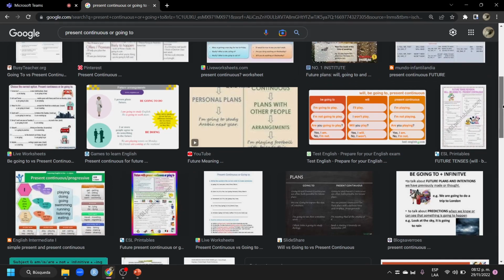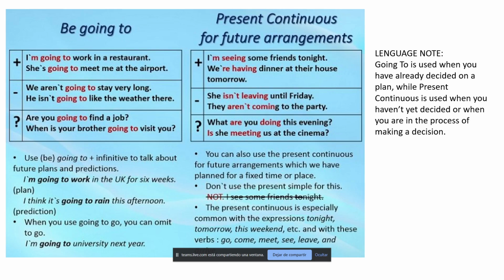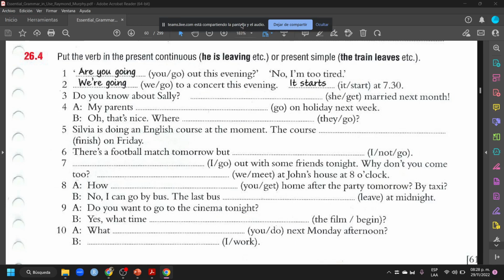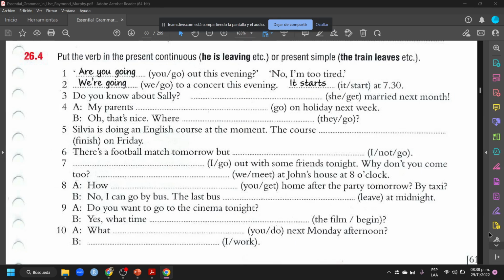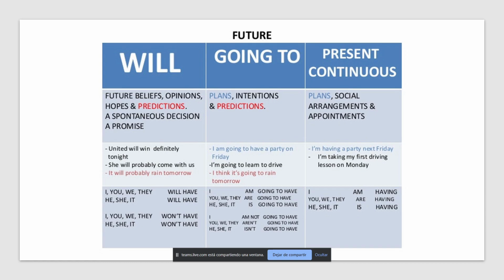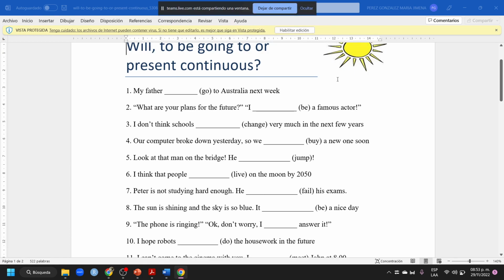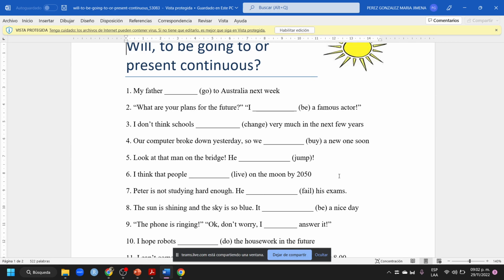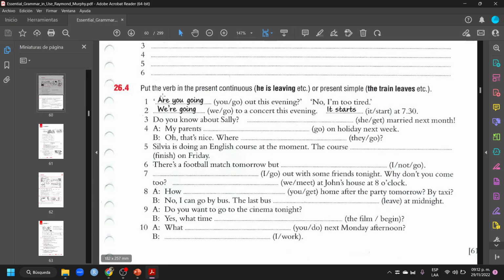Teacher Jimena´s Class for Low Intermediate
This is teacher Jimena´s class.
This lesson took place on November 29th. 2022.